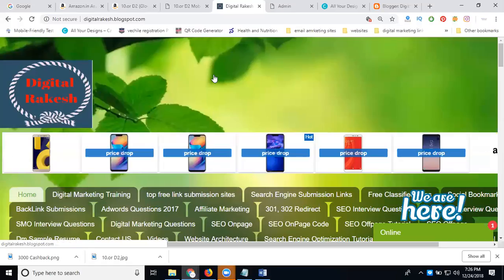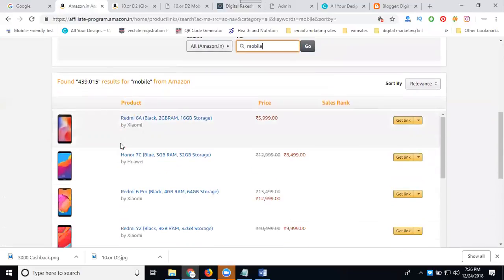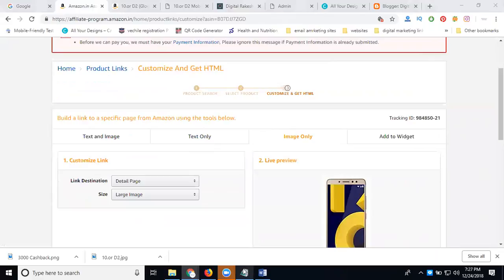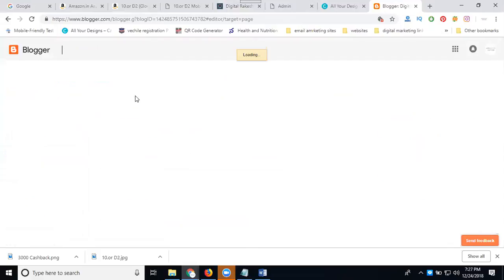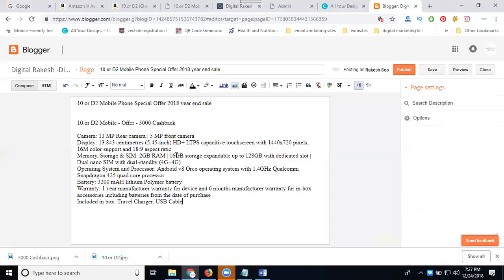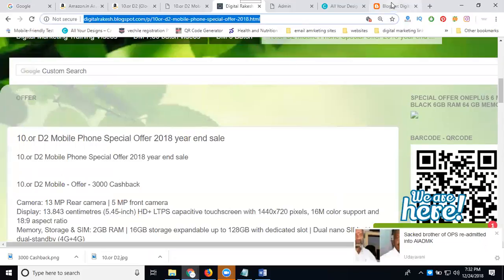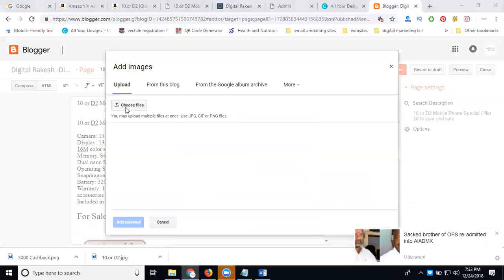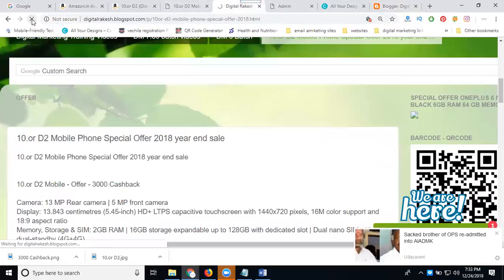How to add affiliate marketing code and link on blogger 2018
DigitalMarketing - Learn this video How to add affiliatemarketing code and link on blogger 2018 tutorials by digitalrakesh